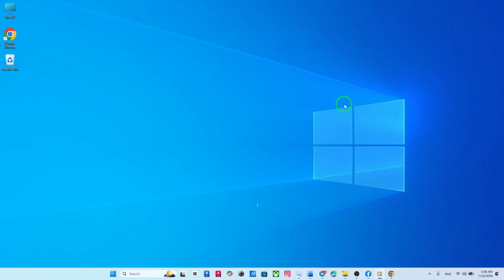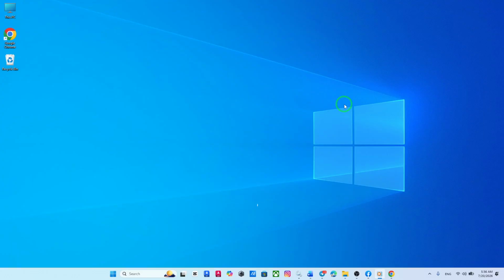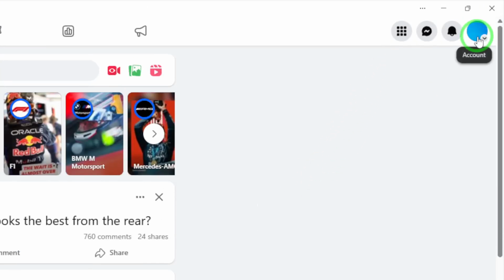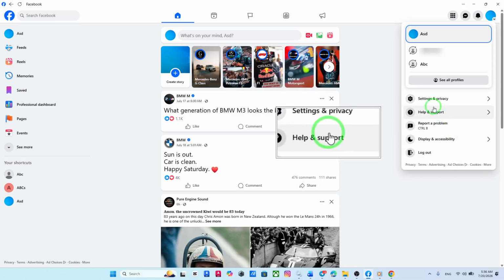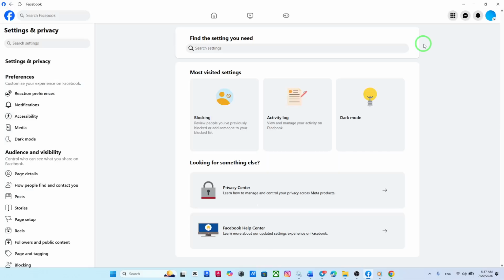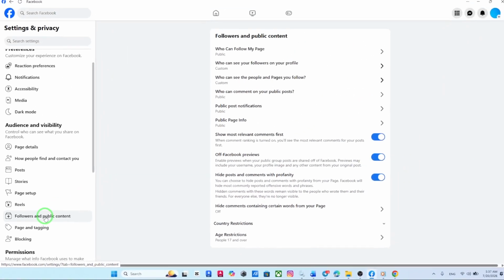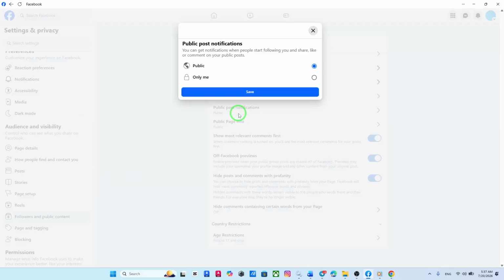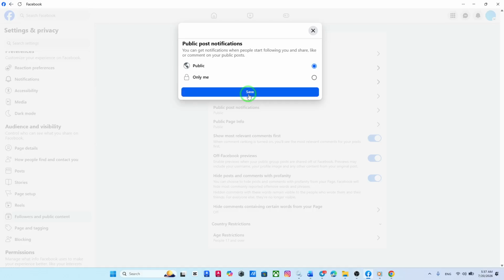How To Allow Public Post Notifications On Facebook App On PC (New Update)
Learn how to allow public post notifications on the Facebook app on PC with the latest update.

This quick guide will help you enable notifications so you never miss updates on public posts.

1. Open Facebook app

2. Click on your profile photo at the top right corner

3. Enter to Settings and Privacy

4. Enter to Followers and public content

5. Enter to Public Post Notifications

6. Choose Public, click Save-

Chapters:
00:00 Intro
00:12 Soultion
01:05 Outro